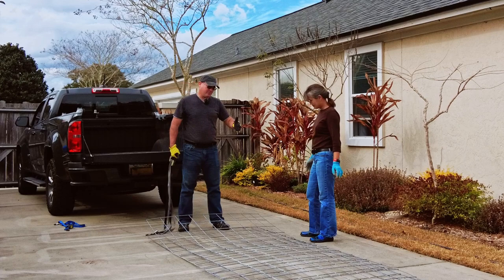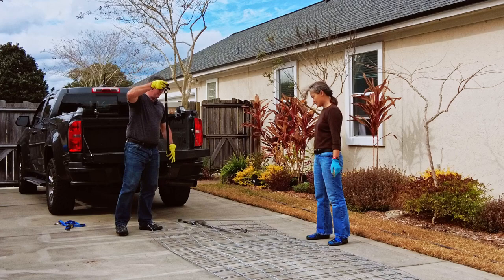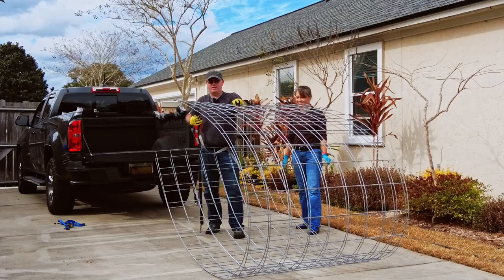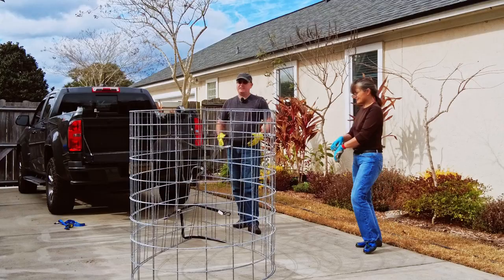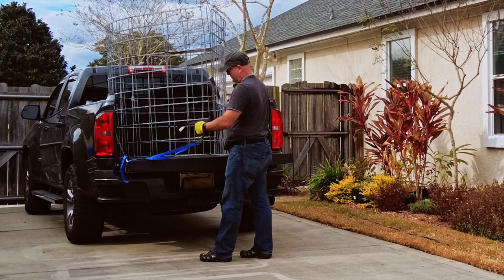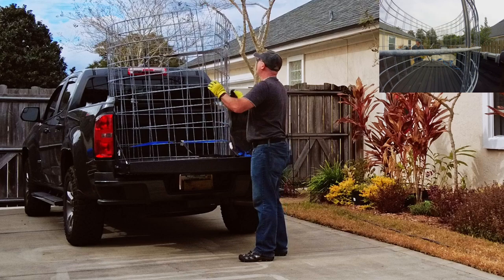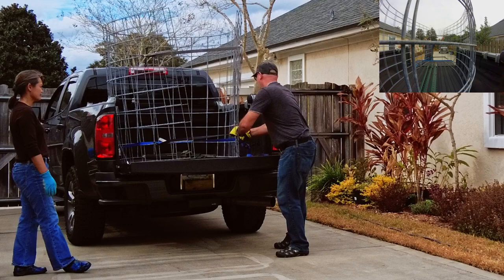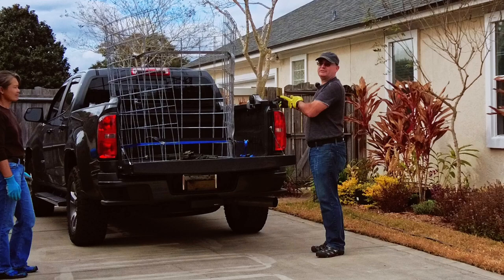How to Load A Cattle Panel in a Short Bed Truck (or maybe a van or SUV)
We show you how to load a 16-foot long cattle panel into a short-bed pickup truck (5 foot long).  We talk a little about how to do the same in an SUV or van (possible, but not really recommended) or a trailer.

Our most popular video at this time is on how to make a cattle panel arched trellis.  We've had a few people ask us the best way to get the panels home, so we made this video to show you.  It's pretty short, but we'll probably also make a true "short" if I can squeeze it into 60 seconds or so.  We've also shortened up our intro to try to save you some more time and will probably continue to do so in the future.

This isn't overly complicated, so don't go expecting anything revolutionary, but we figure this could help some people out.  If you don't want to listen to all my chitter chatter, use the chapter markers below.

0:00 Intro
0:35 SUV/Van/Trailer
1:55 Loading The Panel
4:25 Additional Strapping
5:14 Adding More Cargo
6:38 Outro

We've been converting our suburban back yard to a food forest.  We do our best to share what we learn about growing in Florida's conditions…  heat, humidity, thunderstorms, hurricanes, poor soil (ok… sand), bugs, etc.

We're located near the east coast in north Florida (zone 9), but we strive to make our videos helpful to anyone trying to beat the heat, build hurricane resistant gardens and fight off everything that flies, jumps or crawls that wants to eat our food!

Thanks for choosing to spend your time with us!